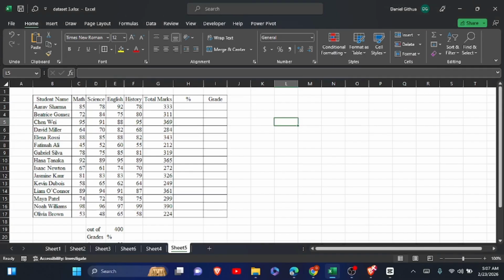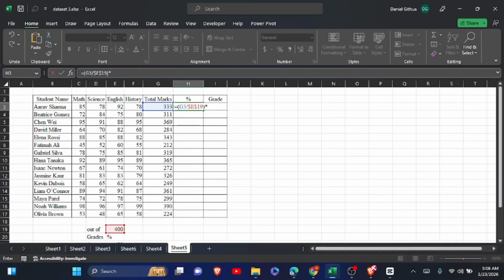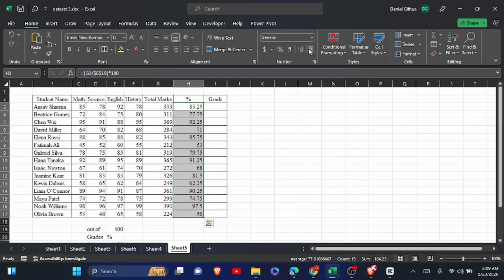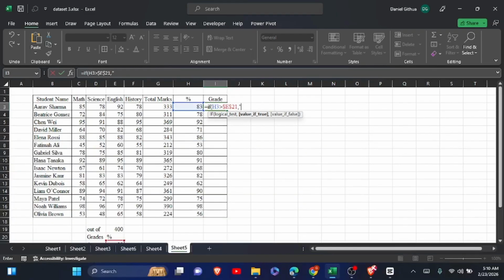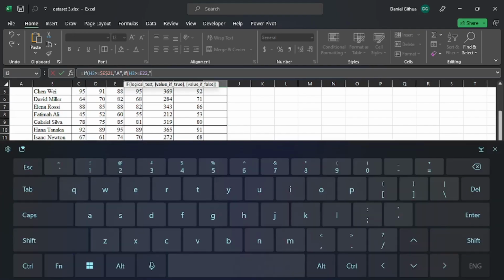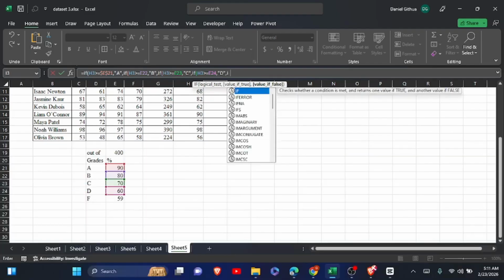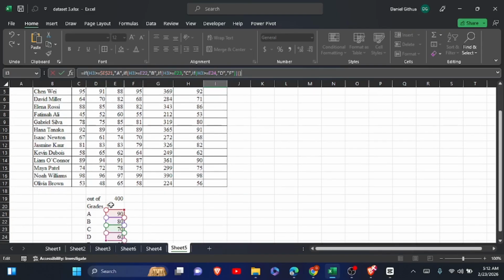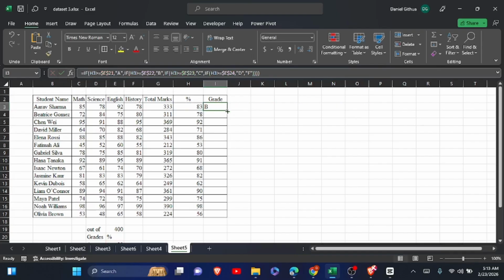Excel IF Formula Tutorial | How to Assign Grades by Percentage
Master Excel’s IF formula to assign grades by percentage! In this tutorial, you’ll learn how to build a nested IF statement that automatically converts student scores into letter grades (A, B, C, D, F).

🔹 What you’ll learn:

How to structure nested IF formulas for grading

How to align your thresholds (percent vs whole numbers)

Perfect for students, teachers, and professionals who want to automate grading or categorize data quickly in Excel.